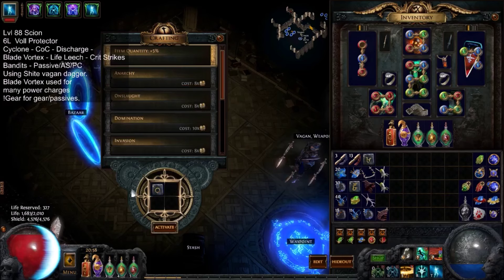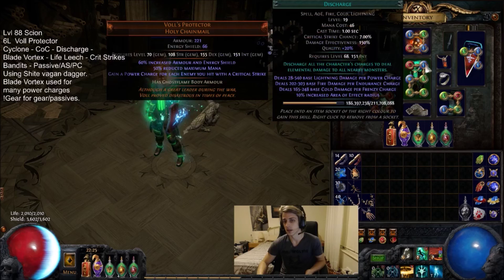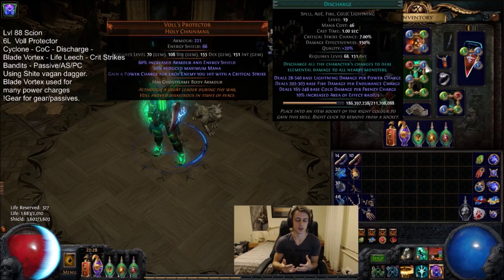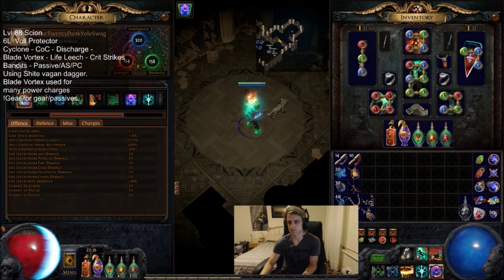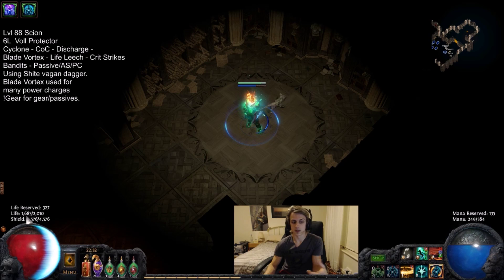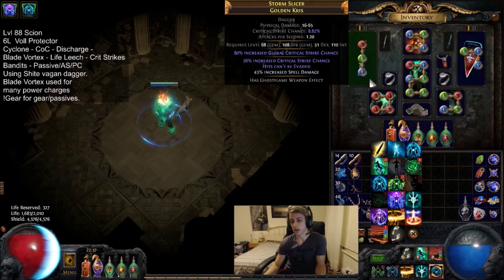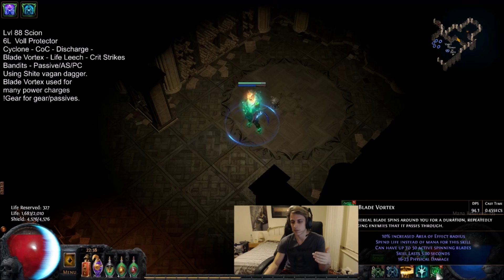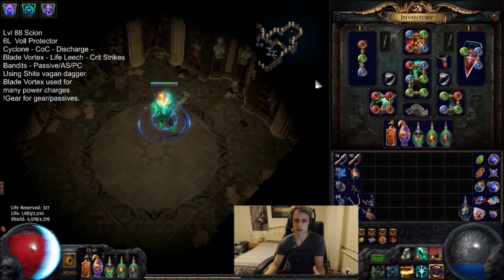How is this legal? Fakener 2.1 Update ft. Blade Vortex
for build guide/gear (updated shortly I hope)

Through the use of Blade Vortex to maintain a continuous stream of max charge discharges I believe Fakener has had new life breathed into it. It's not to say it wasn't viable last patch, rather that it's come back to cheap and effective former glory it once had. No 6Ls or Voll's Devo required to make the build a beast but hey, it doesn't hurt ;)